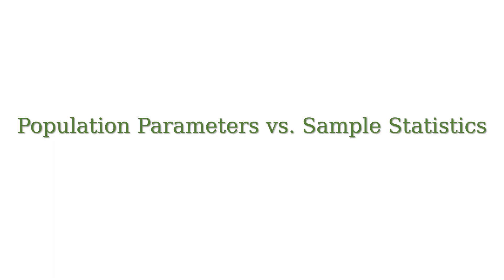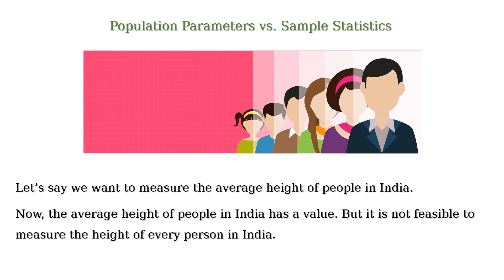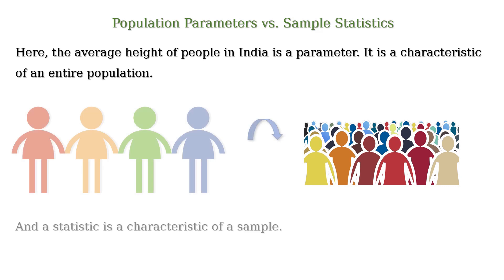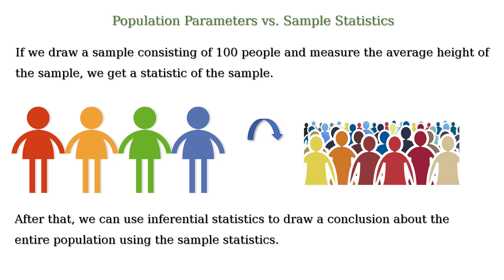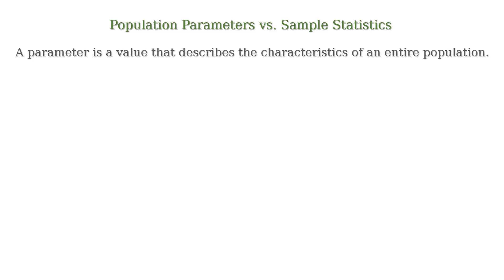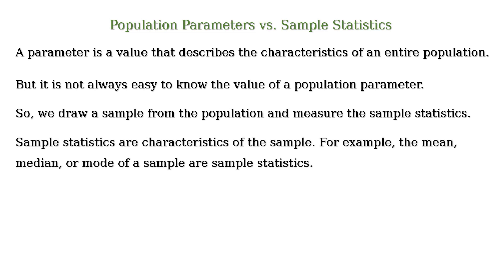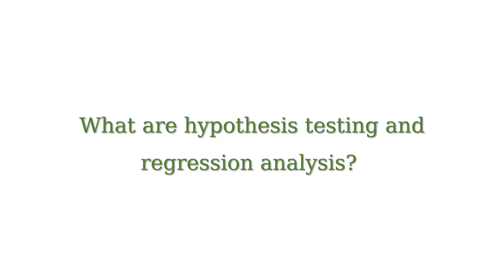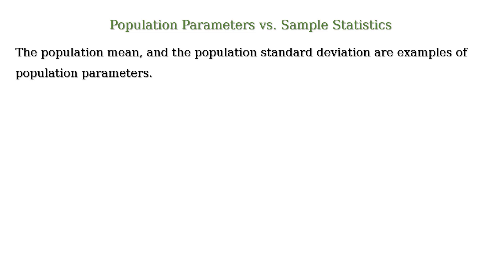Population Parameters vs. Sample Statistics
This video explains what population parameters and sample statistics are. Interested viewers may find the following links helpful: